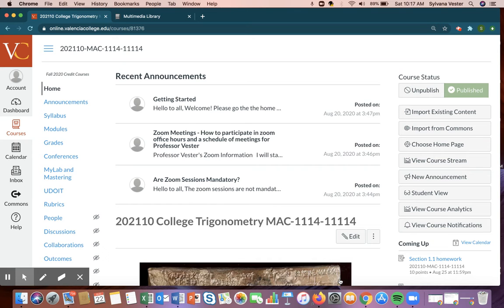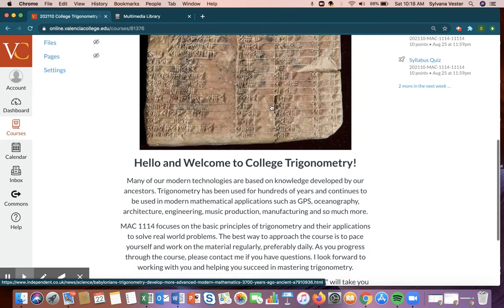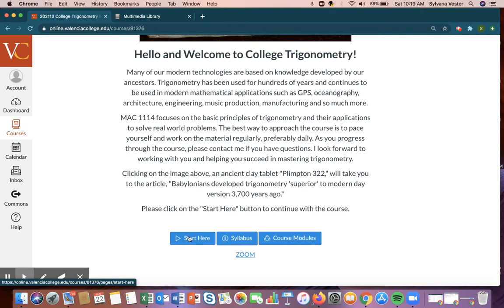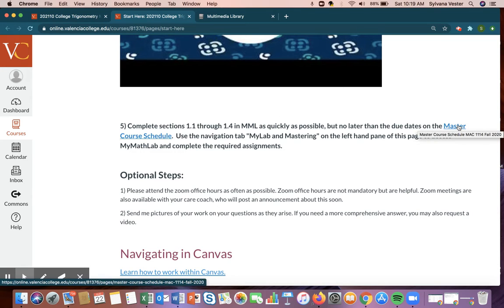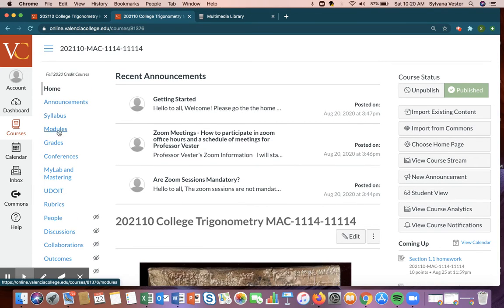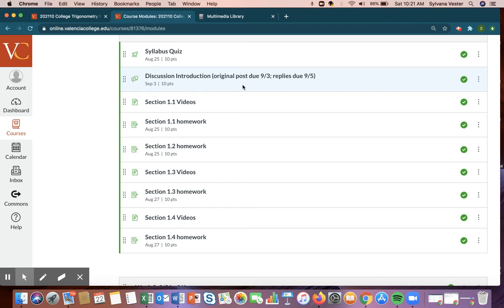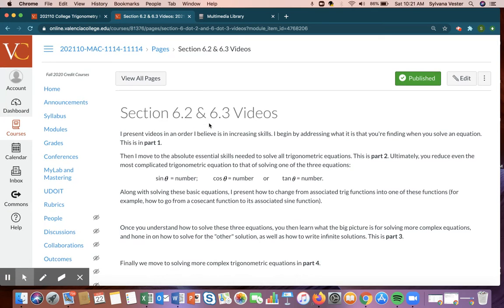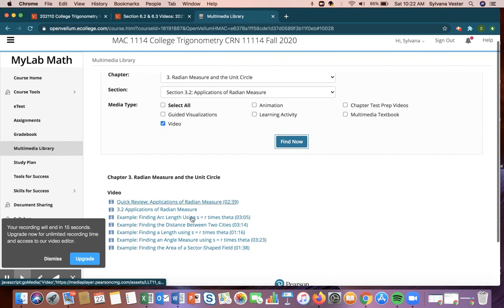Welcome Orientation College Trigonometry